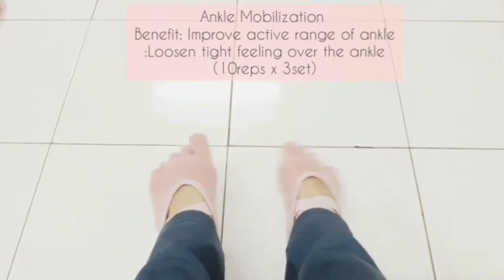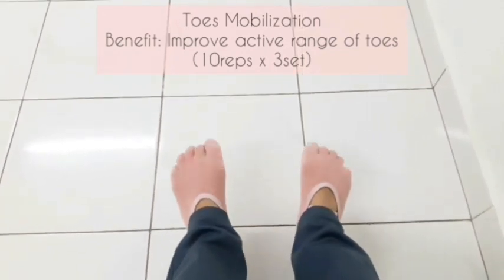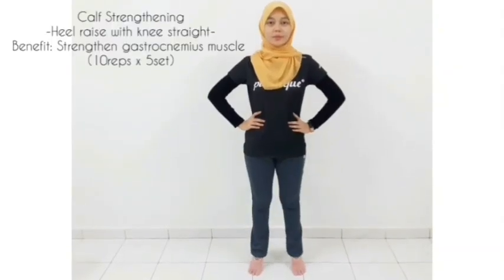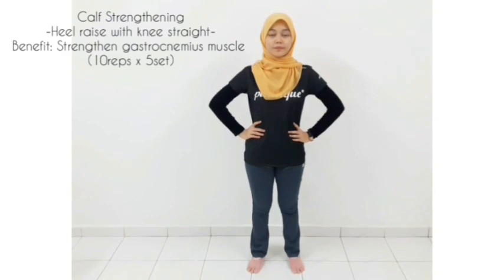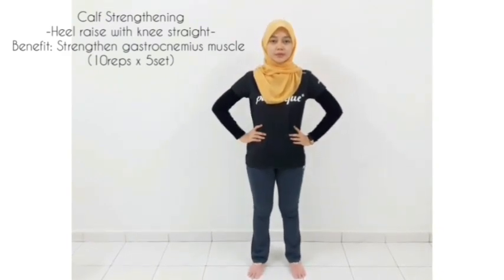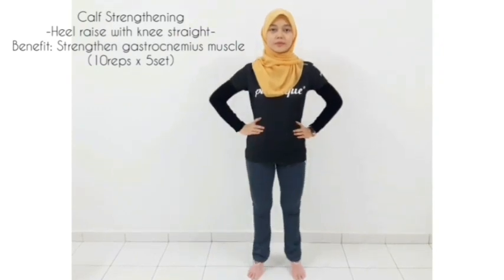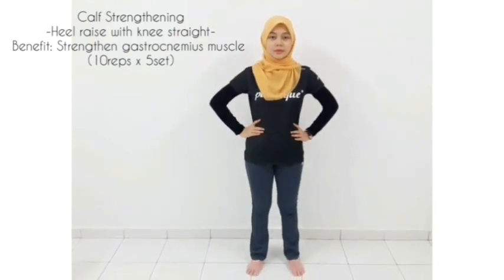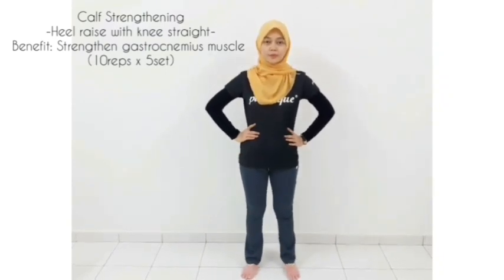Plantar Fasciitis Exercises by Physiotherapists & STOTT PILATES Instructors Jason Ngo & Nur Hidaya.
Plantar fasciitis is one of the most common causes of heel pain. It involves inflammation of a thick band of tissue that runs across the bottom of your foot and connects your heel bone to your toes.

Causes of plantar fasciitis:

1. Tightness and weakness of calf muscle
2. Weakness of intrinsic foot muscle
3. Immobile plantar fascia
4. Restricted ankle motion
5. Imbalances in ankle musculature

Functional Limitation:

1. Usually occurs in long-distance runners, obese individual & those who needs to stand for a long time.
2. Pain occurs at the heels with the highest intensity during the first step of the day after waking up.
3. The pain causes hindrance to perform daily activities such as walking and running.
4. In severe cases, it could also lead to depression due to the limitation of activity caused by unresolved chronic pain.

Exercise description and benefits

- Allow ankle to move in all plane of movement
- Strengthen muscles around the ankle and calf

 Essence/target population

- Individuals who have plantar fasciitis

 Muscles focus

- Calf muscles
- Intrinsic muscles of feet

End goal

- To gain more stability and range of ankle motion with lesser pain

Exercise list & descriptions

1. Calf & Plantar fascia stretch
- Knee straight (gastronemius wall stretch)
- Knee bend (soleus wall stretch)
- Sitting down stabilize heel with one hand and Strecth the big toe up(extension) to feel a stretch on Plantar fascia

2. Intrinsic foot strengthening
- Pick up marble with toes/ towel fold with toes

3. MFR of feet
- Use water bottle/golf or tennis ball, roll under feet
- Self massage along Plantar fascia

4. Ankle mobilization
- Improve AFROM for all plane of ankle movements
- Toes mobility exercise into all plane

5. Calf strengthening
- Heel raises with knee bend
- Heel raises with knee straight
- Progress from double to single heel

Repetition -Recommended per set

-10 repetition for each exercises
- 3 to 5 set each reps

Pace recommendation for progression

-Slow to moderate

Do’s and Don't

- DO perform the exercises slow or moderate speed within your maximum range
- DO stop and rest when feeling tired
- DON'T force the range